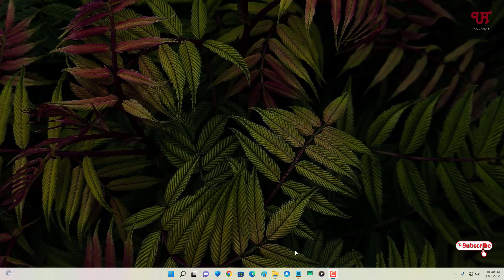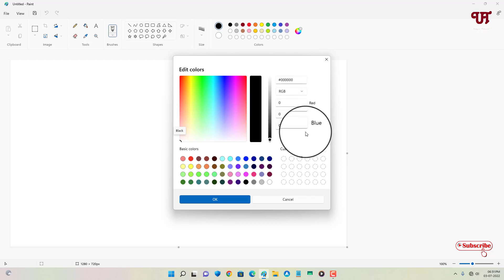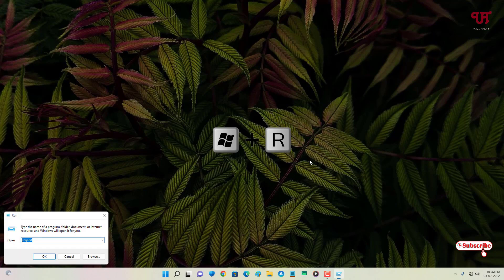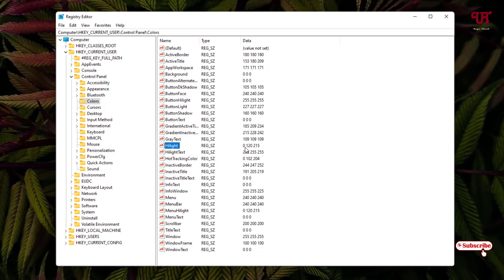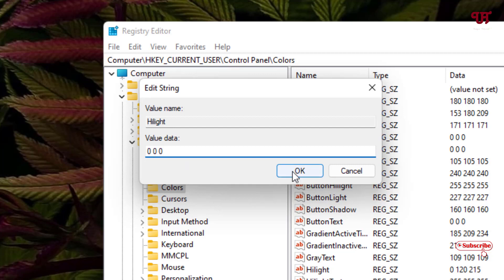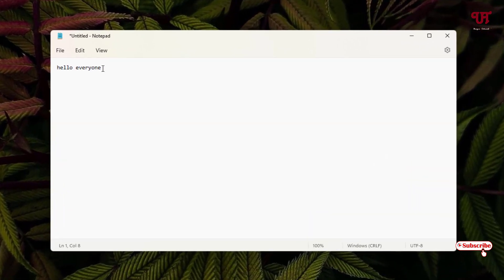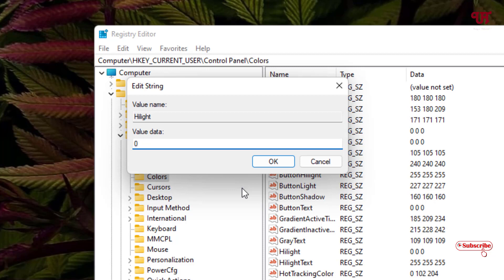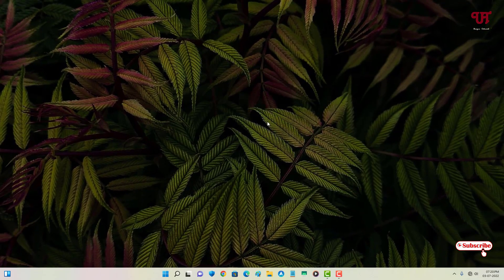How to change the Default Text Selection Colour from Blue to any other Colour in Windows Computer ?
This video tutorial is all about How to change the Default Text Selection Colour from Blue to any other Colour in Windows Computer.